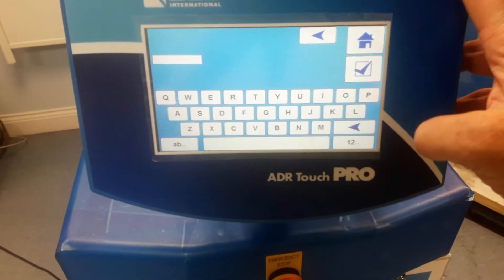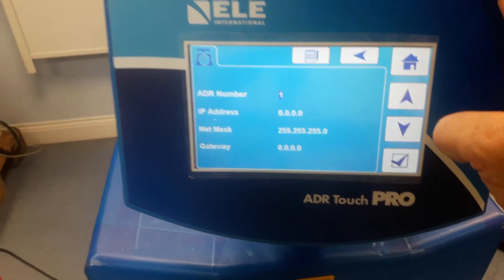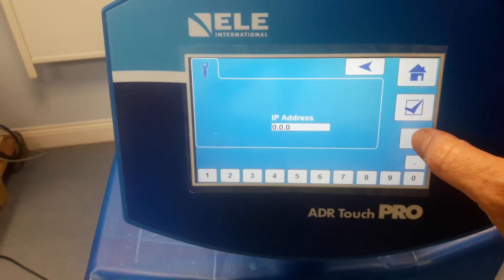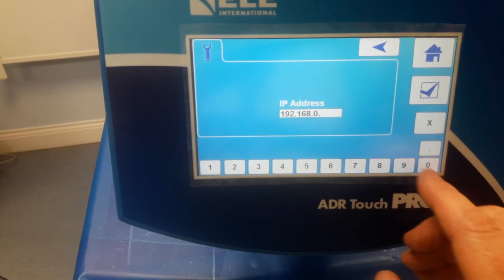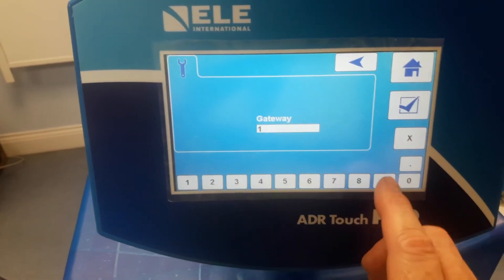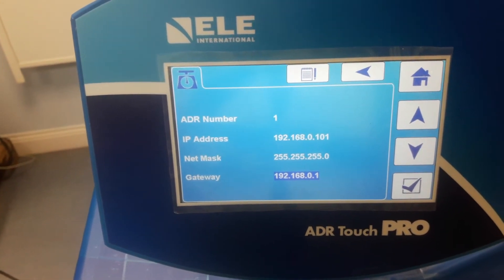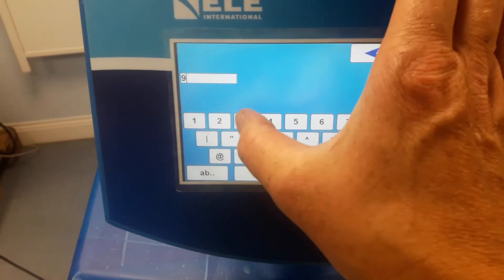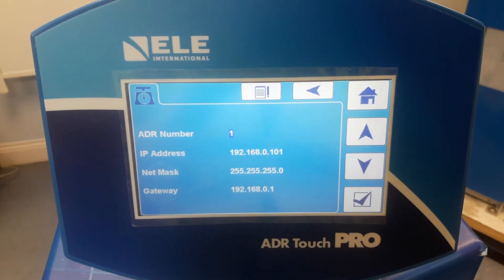How to series: Manually configure the IP address of the ADR Touch Control PRO Machine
In this video our Service Engineer will show you how to manually configure the IP address of the ADR Touch Control PRO Machine